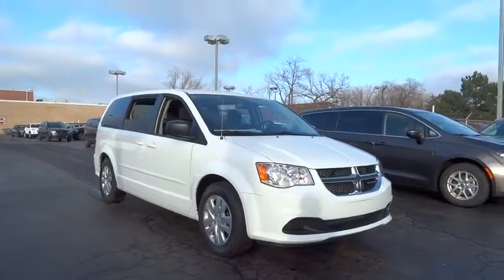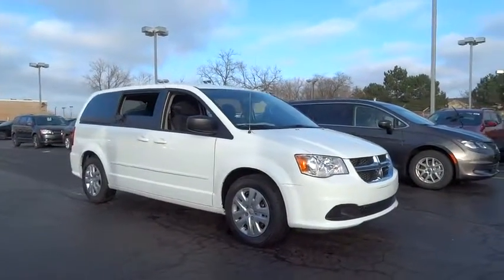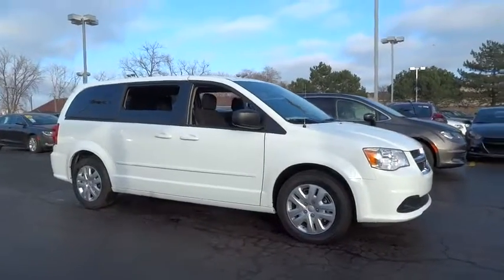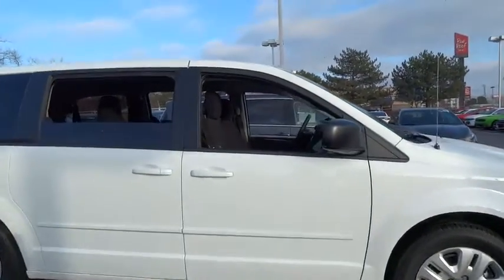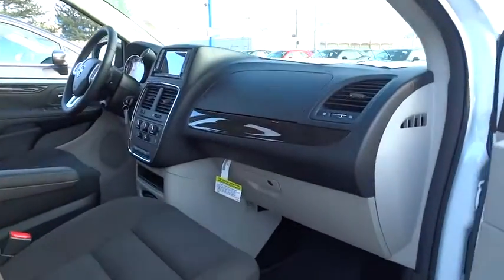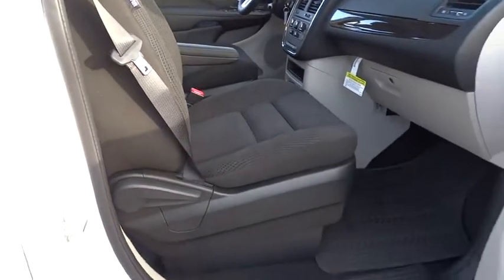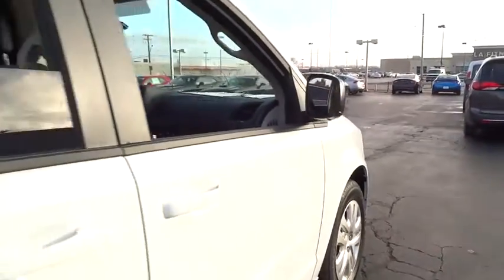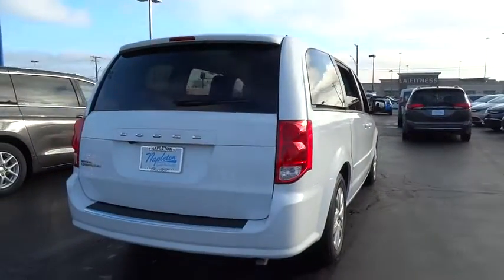2017 Dodge Grand Caravan Lansing, Matteson, Chicagoland, Northwest Indiana, Tinley Park, IL D170377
2017 Dodge Grand Caravan

2017 Dodge Grand Caravan SE White 3.6L V6 24V VVTbrbr$3,826 off MSRP! KBB Fair Market Range High: $26,090 17/25mpgbrbrNapleton's River Oaks Chrysler Jeep Ram Dodge conveniently located off 80-94 Torrence Ave North Exit. 17225 Torrence Ave Lansing, Ill 60438. Price excludes tax, title, license, doc fee and dealer installed accessories. Price includes: $500 - Chrysler Capital 2017 Bonus Cash **CH5 (exclu. NE).  MUST FINANCE OR LEASE THROUGH CHRYSLER CAPITAL AUTO FINANCE WITH APPROVED CREDIT. Exp. 01/31/2017, $1,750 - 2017 MW Retail Consumer Cash 51CH1. Exp. 01/31/2017, $1,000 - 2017 Retail Bonus Cash (excl DE, CA) **CHA1. Exp. 01/31/2017